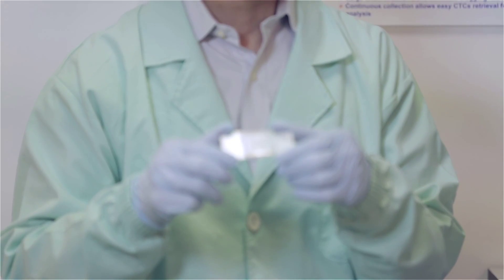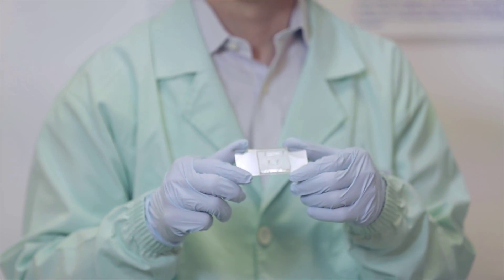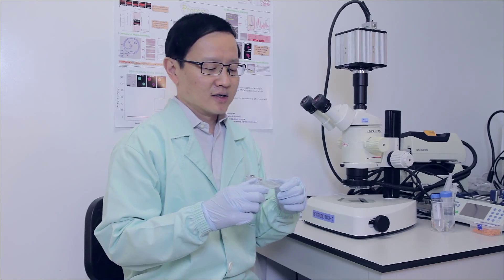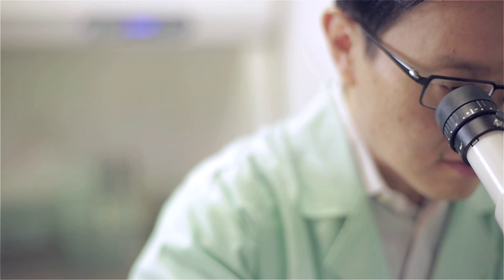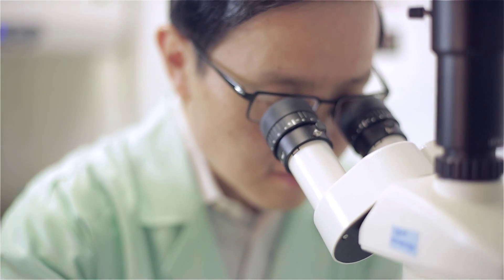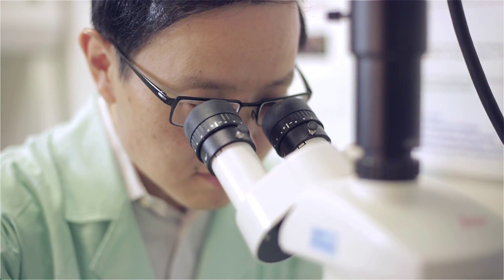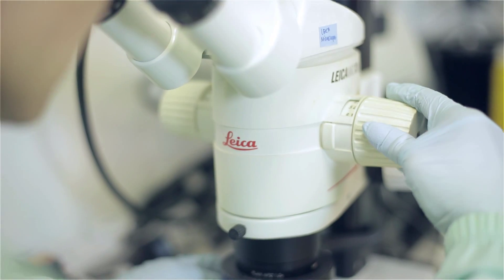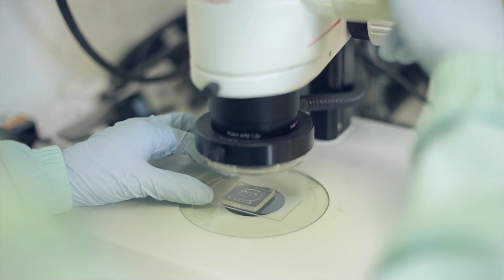Why Engineering: Prof Lim Chwee Teck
Prof Lim Chwee Teck, NUS Engineering, tells us why he's hooked.
Soundtrack: "Mokhov-Fragments of Hope". Music right purchased for this video.